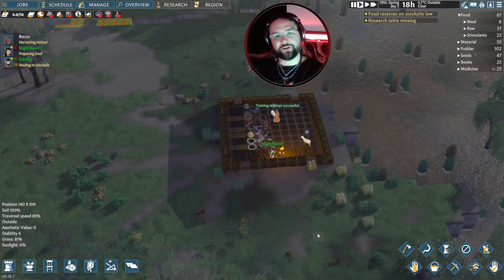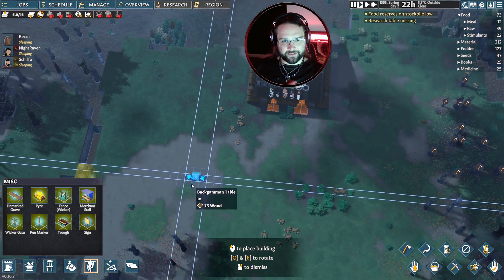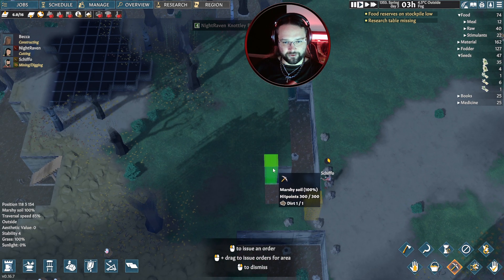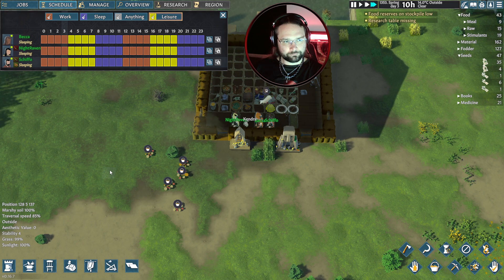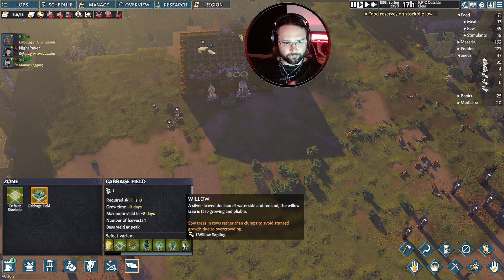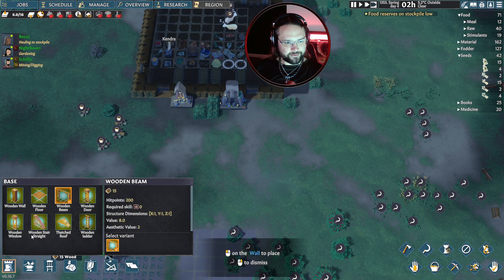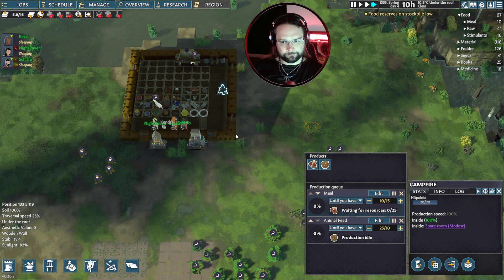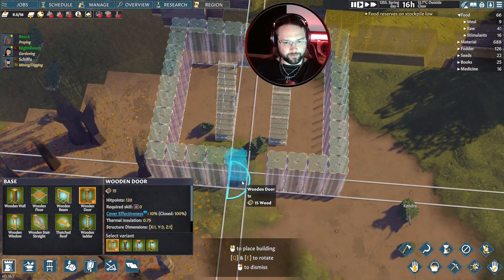Going Medieval - Season 4! - A quick and simple defence - Ep 2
Stake your claim in this colony building sim and survive a turbulent Medieval age. Construct a multi-storey fortress in a land reclaimed by wilderness, defend against raids, and keep your villagers happy as their lives are shaped by the world around them.

Hardware

Software